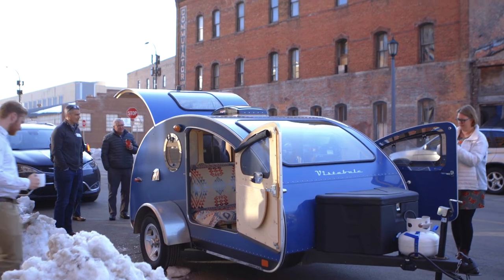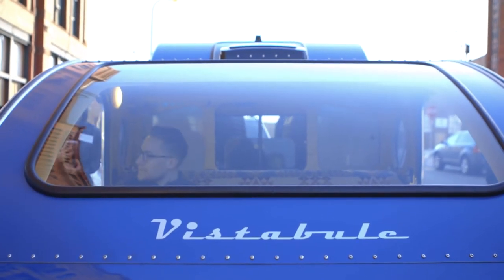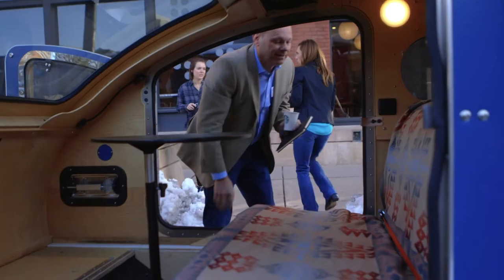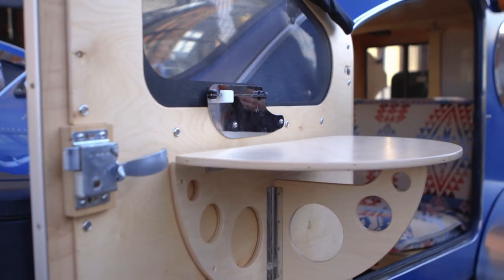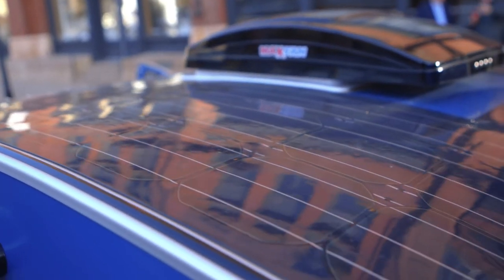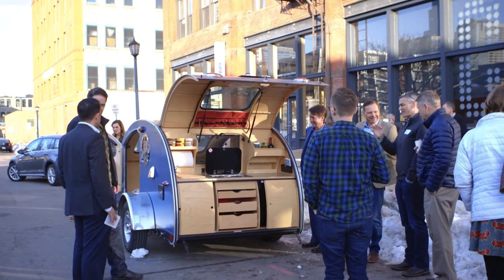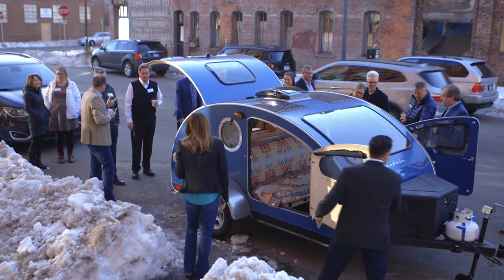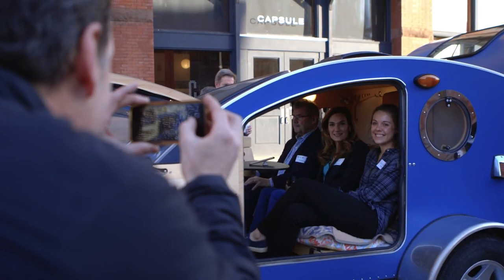Think & Link with Vistabule's Bert Taylor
Vistabule's Owner and Founder, Bert Taylor took the Think & Link stage at Capsule in April. Learn about the inspiration behind the one-of-a-kind, wildly cool teardrop trailer brand and the layers of meaning inside a Vistabule adventure.